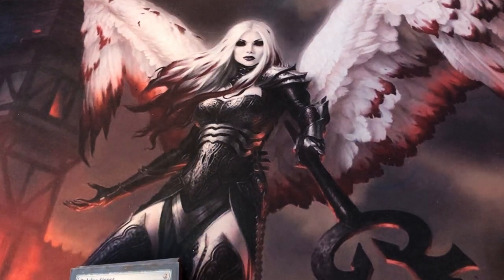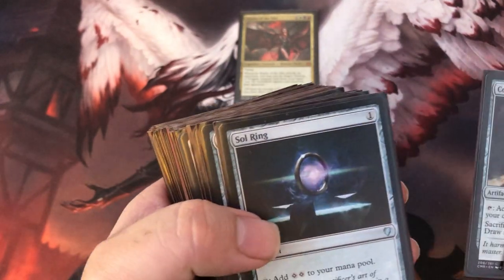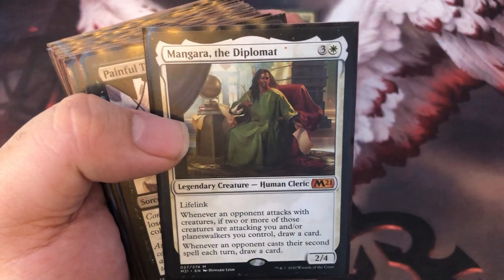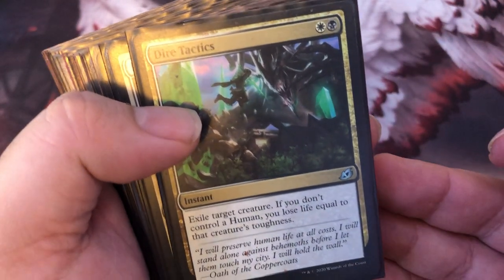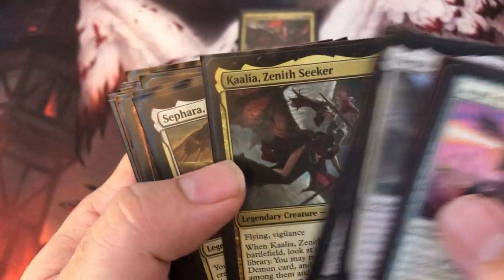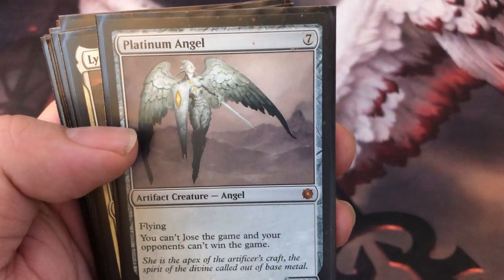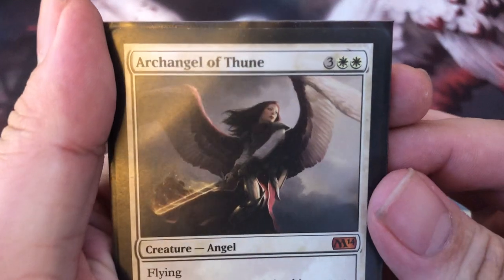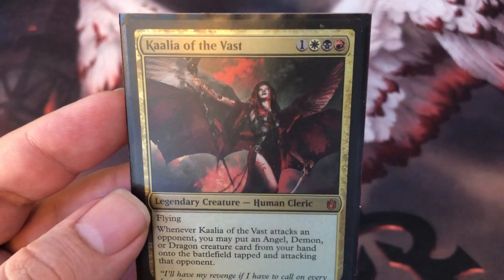Kaalia of the Vast - mostly Angels deck tech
This is my new Kaalia build. Mostly Angels. Very fast and very deadly but mostly it just looks good.